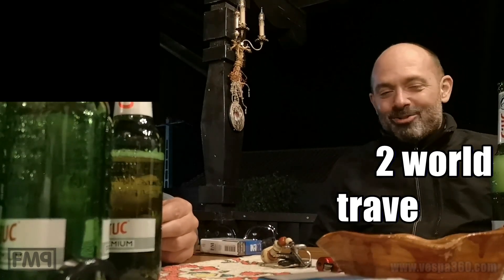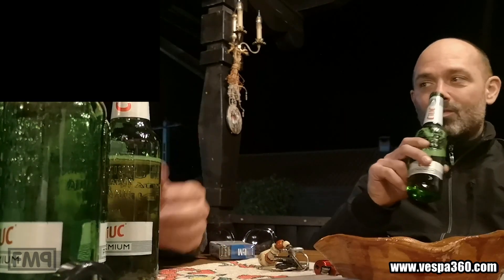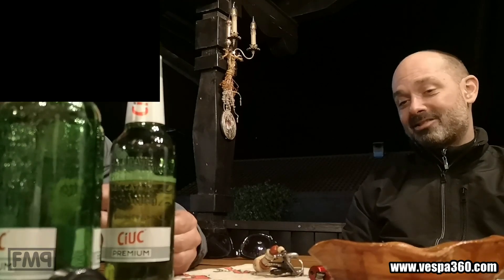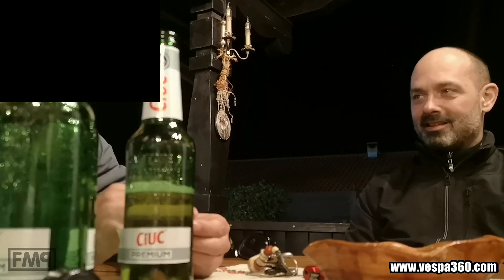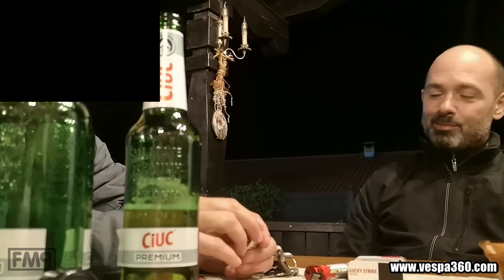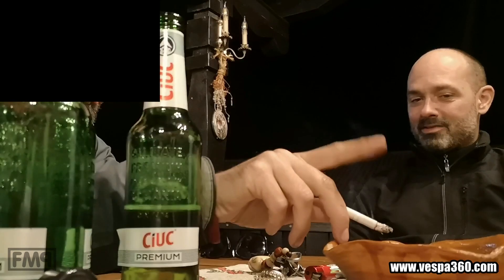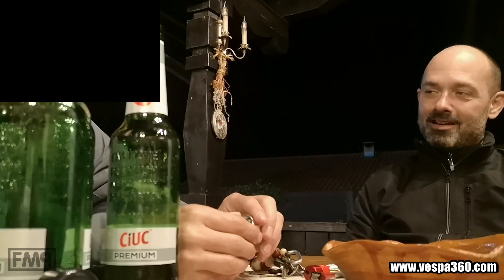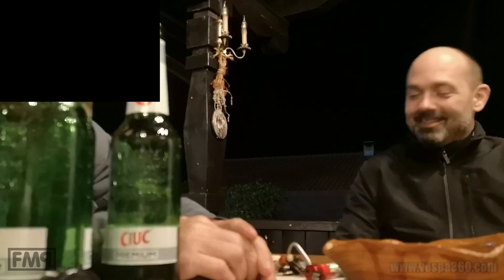140.000km + 5y vespa WORLD TRAVELLERs experience chatting | FMP - SolidPASSion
105 countries travelled & FMPimped in the end 😄 sharing their vespa (travelling) experience. otuning did - as intended - add what was missing for comfy safer touring 👍 40k original and 40k otuned fmpimped it was, with no way back to original 😉

0:00 intro
0:34 SPORT 221
1:15 the OTUNED
2:11 beast VS lazy
3:49 circlip fail
4:15 otuned VS malossi
4:37 OEHLINS talk
7:11 jetting
7:52 exhaust port shape
10:10 shitty front brake
10:37 rear brake sucks
11:41 front brake
13:56 malossi 221 TORQUE
15:34 fuel otuned
15:43 only 25% throttle
15:58 malossi 4,5L
17:30 fuel original
18:19 no roads india
19:45 clutch offroad talk

thx so much mates! & sean! that was not the last vid with u as moderator, u did an amzing job, we defo wanna hear and see more 😁🍻👌

right chatty one 1,5y & 60k  xx countries (2011) left shy one 3,5y 80k 48 countries(2019), 2 vespa mates who travelled the world, did stumble over FMP somehow (online forums) and got FMPimped in the end 😜 Huge respect to all world travellers, even thinking about it, my back already hurts 😄

FMP did keep his promise ;)

bretts review, original VS otuning light :
revs much smoother, easier and faster.

Top speed reached faster, there is an extra 1,000 USABLE rpm. O tuned engine I shift at 6500 easy. Original at 5500 or it’s too strained.

O tuned u can sit in third at 6500 all day up steep hills etc.

engine also will over rev to 7600 no worries.
original is strained at 6500 - big difference for downhill overtaking ;)

Fuel consumption is the same:

4.5l at best (around town, low speed etc)
5.5l normal (village, 2nd roads etc)
6.5l flogging it hard (flat out-whole tank)
this is for 2 up with 35kg gear (165kg total)

FMP is still just an amateur mechanic.  on purose NOT sponsered by any producer/brand/shop ;)